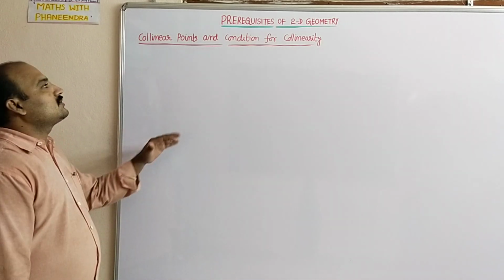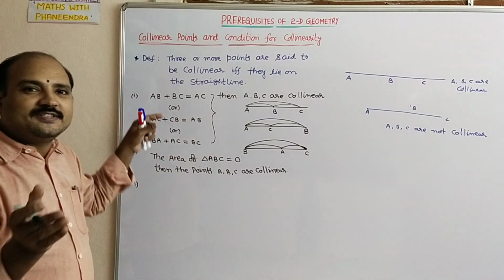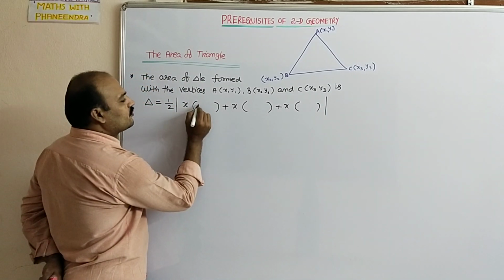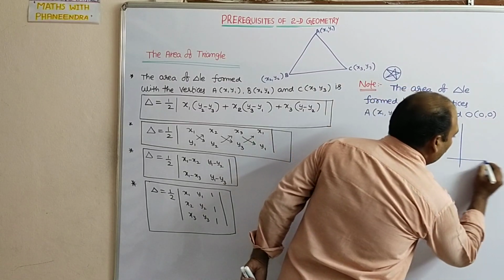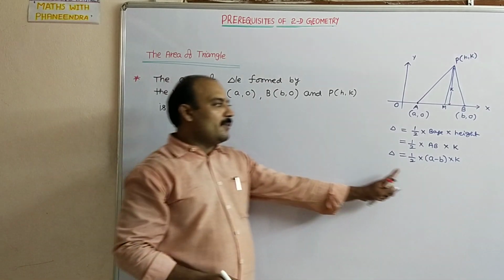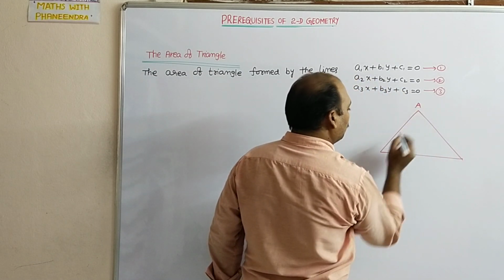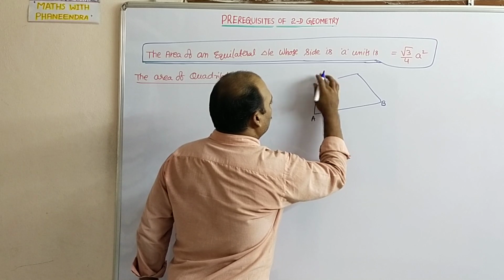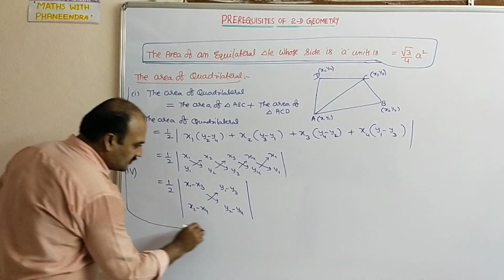Collinear points condition for collinearity#area of triangle area of quadrilateral 2d-geometry